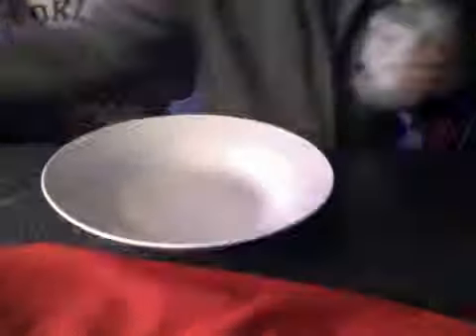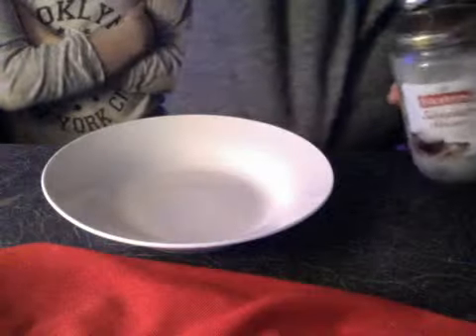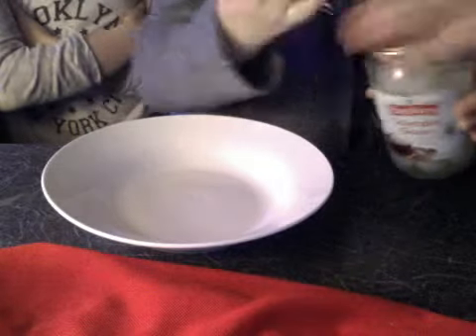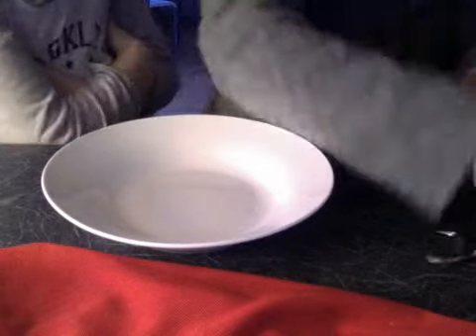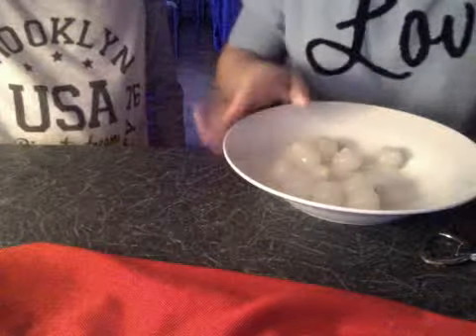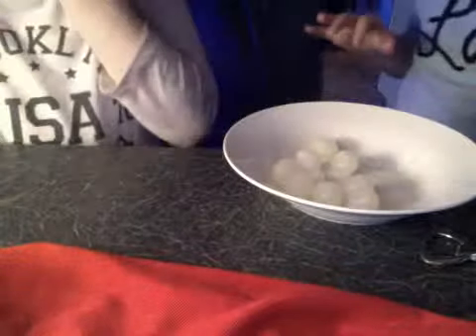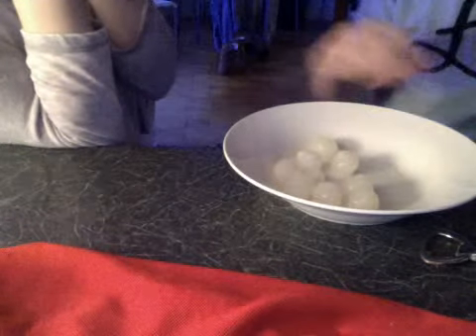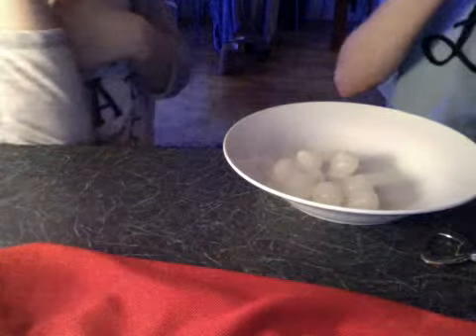how to cook DIY snacks !!!